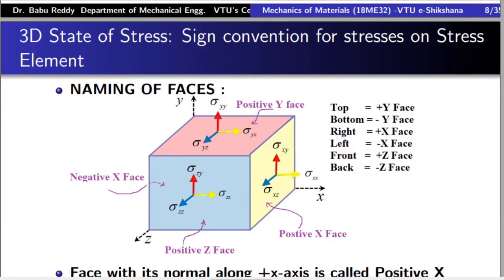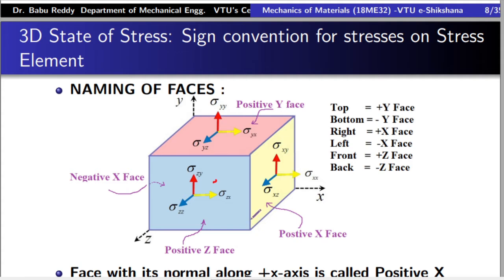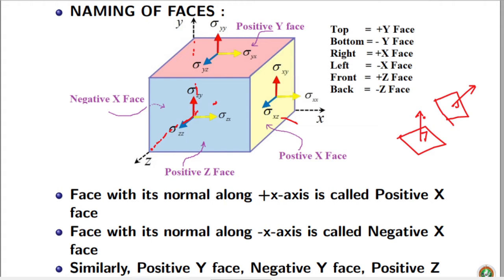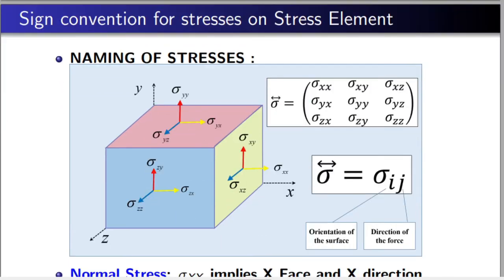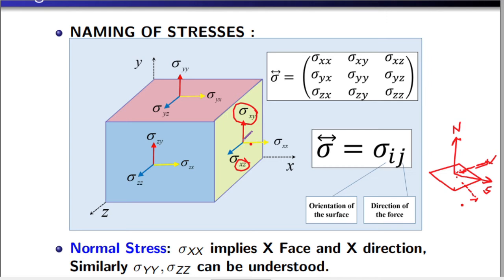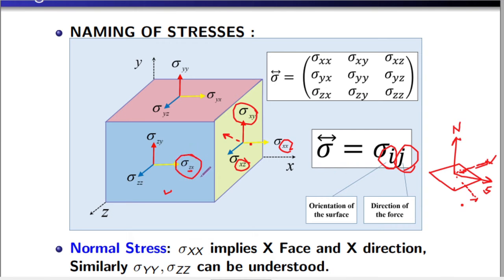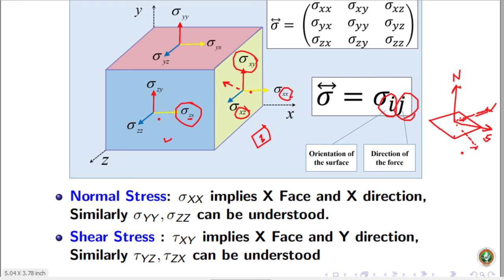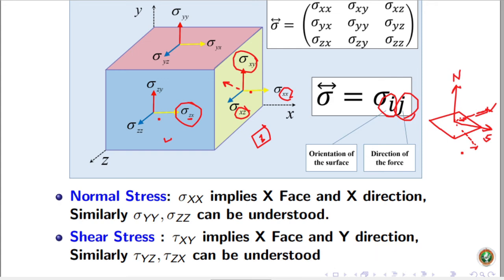Modue 2 Part 1 02 3D Stress And Sign Convention